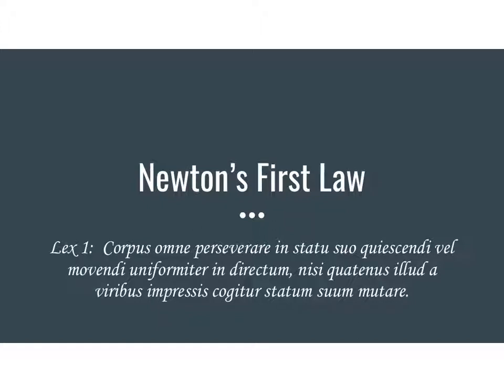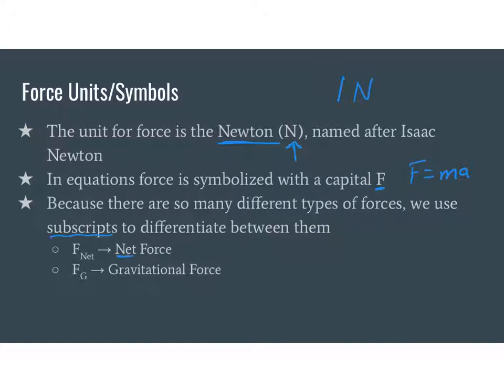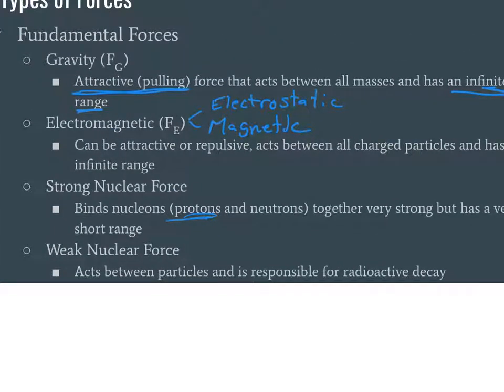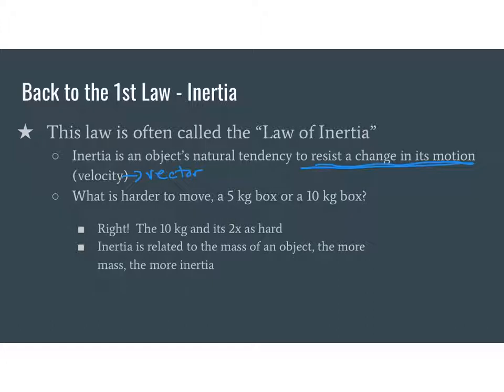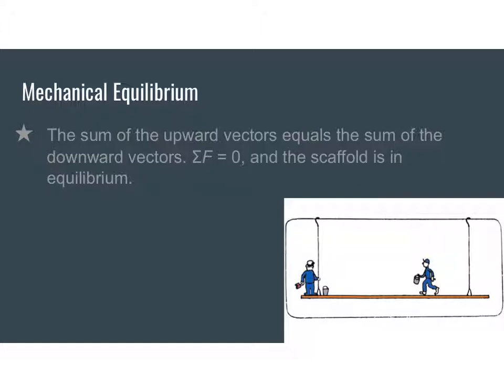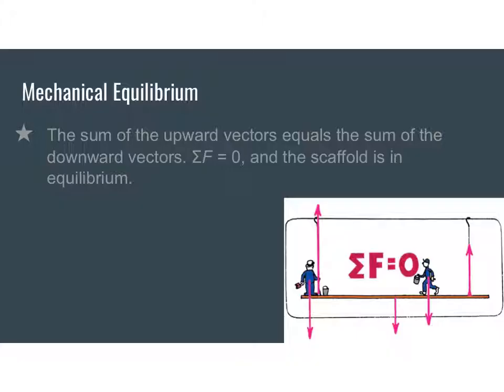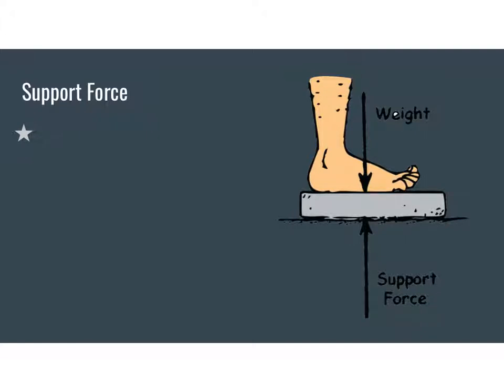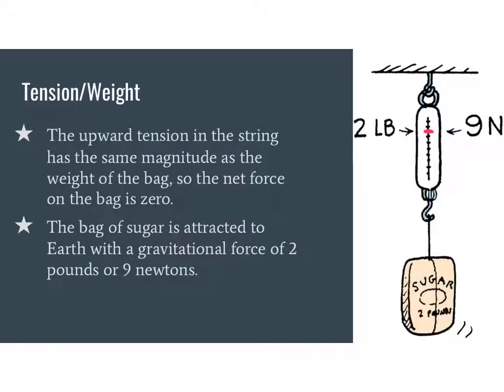2.1 - Newton's 1st Law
Video discussing Newton's First Law of Motion, Inertia and mechanical equilibrium